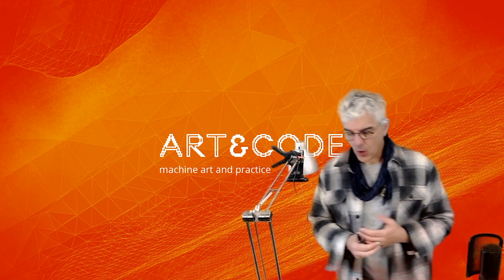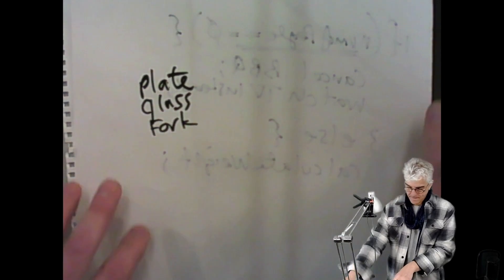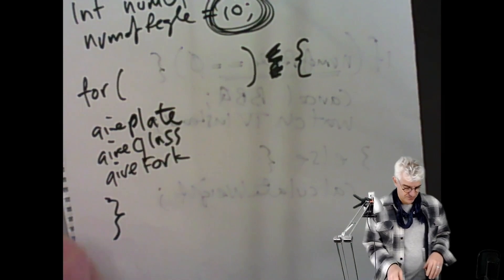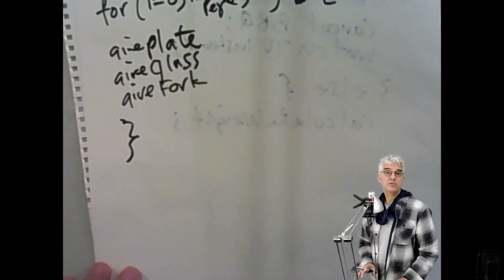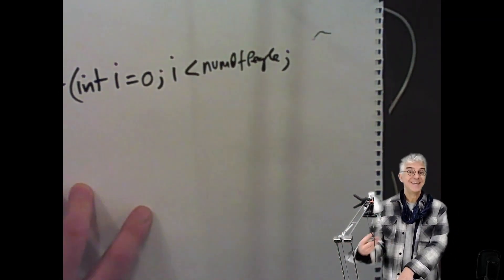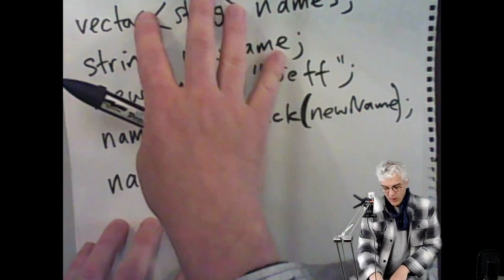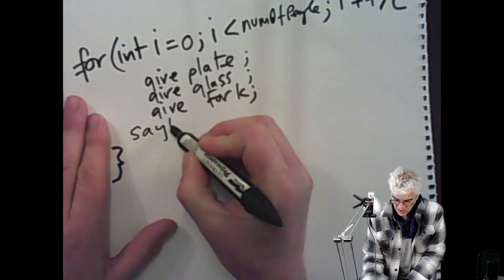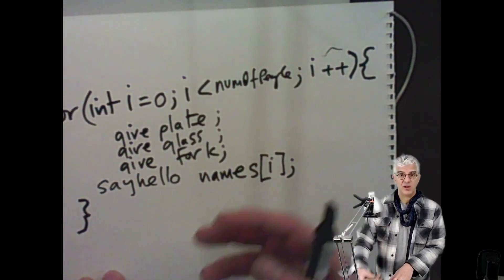pt7 Programming for Artists: Count stuff with FOR LOOPS! C++ tutorial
Count all your code stuff with FOR LOOPS!
Getting started in C++ with basic concepts in programming for Artists and Designers.

This is a short ground-up introduction to programming concepts and ideas for artists. Aimed at people who want alternative ways to explain ideas of starting to work creatively with code. This series of short video s moves from ideas and founding principles into easy C++ programming. Building on these ideas using the openFrameworks C++ toolkit toward creative code projects.

Check my other videos for artworks in progress, tutorials on creative projects with programming and getting started with the C++ openFrameworks toolkit.